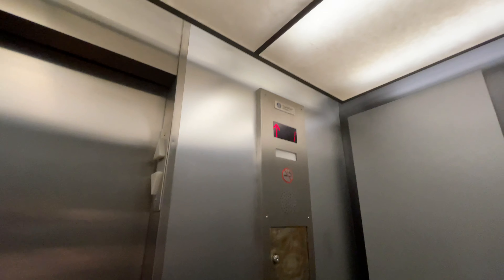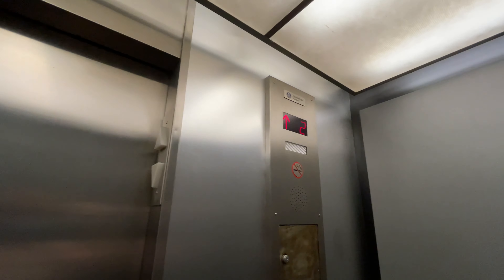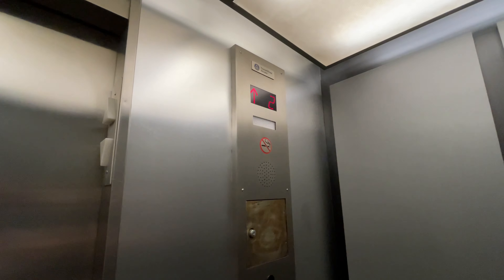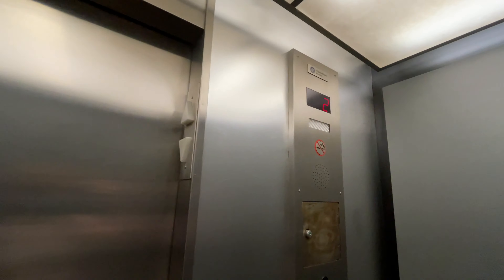ThyssenKrupp Hydraulic Elevators/Lifts @ El Dorado Medical Plaza Tucson AZ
This is part of El Dorado Medical Center. This is just a medical office building, not a hospital. This building is called the El Dorado Medical Plaza.